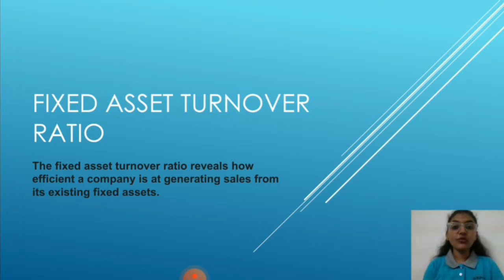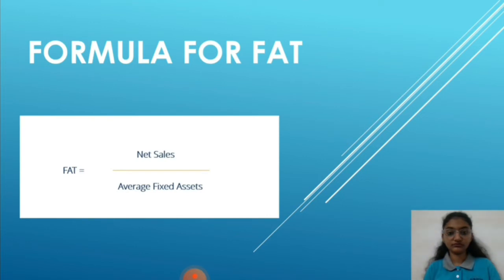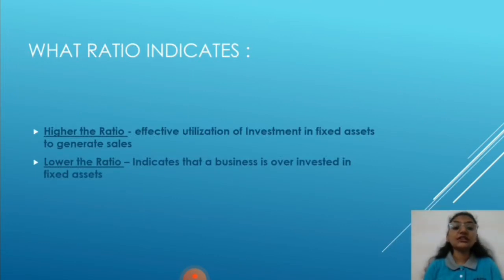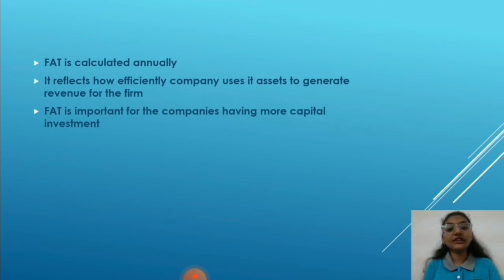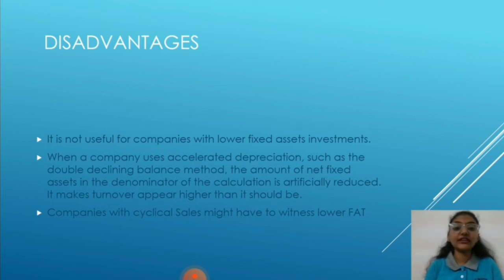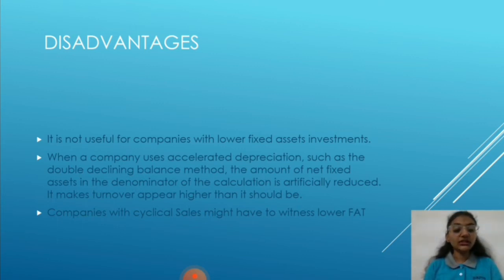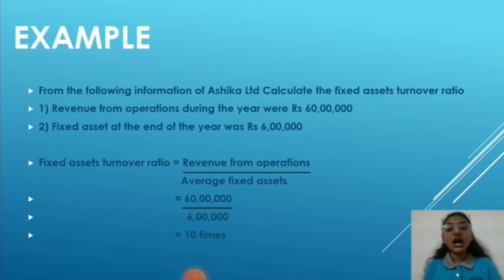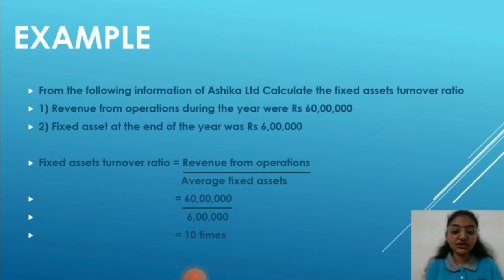Fixed Asset Turnover Ratio ||Financial Management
-Brief Idea about Fixed asset turnover ratio.
-Formula
-What ratio indicates?
-Importance
-Disadvantages